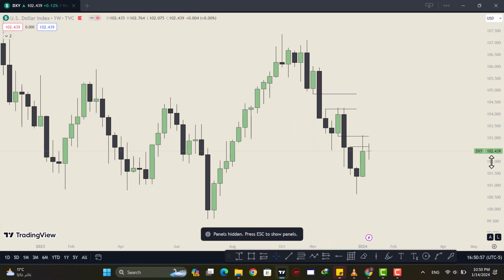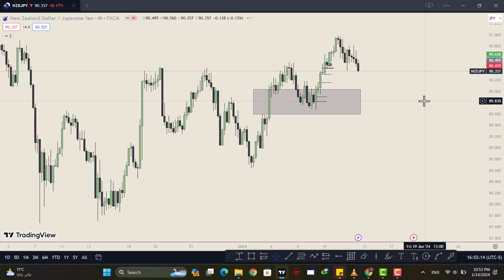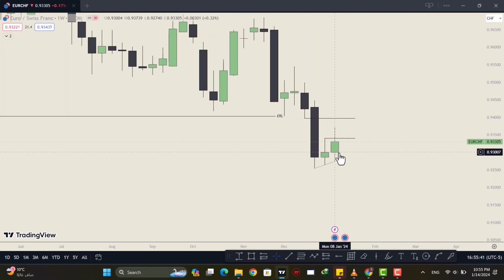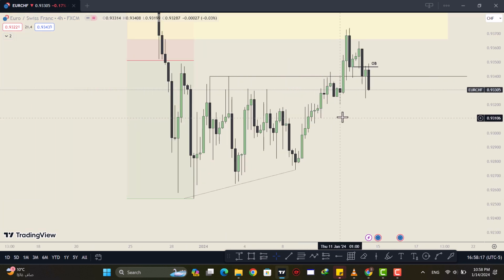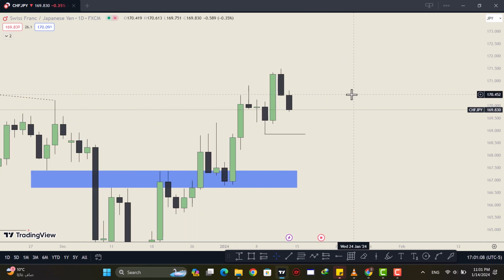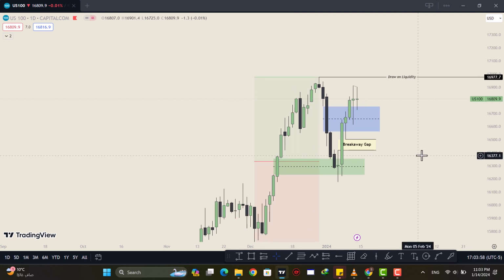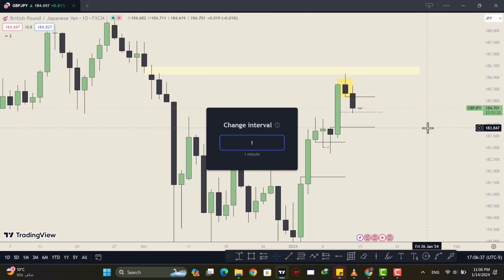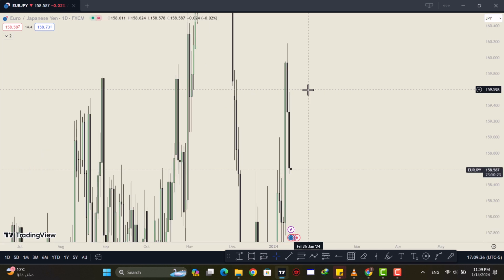ICT Weekly Market Outlook 16 January [FOREX] Easy-To-Trade Pairs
Market outlook using ICT concepts

Song: Savfk - Journey To The Stars